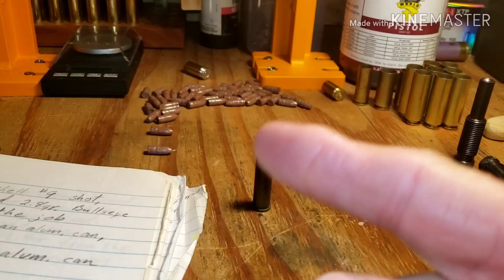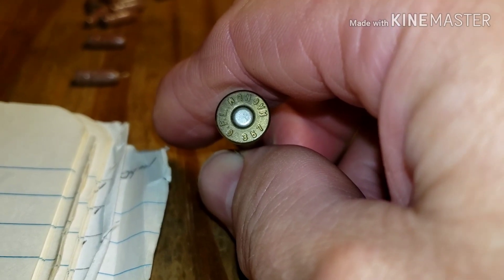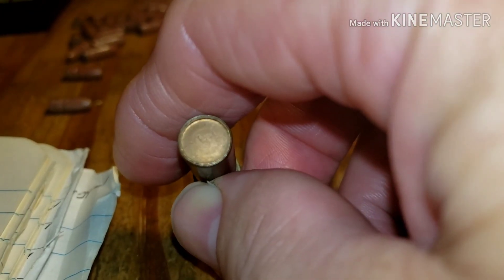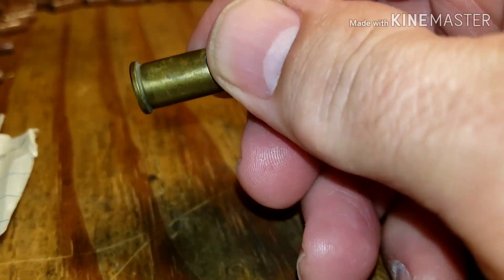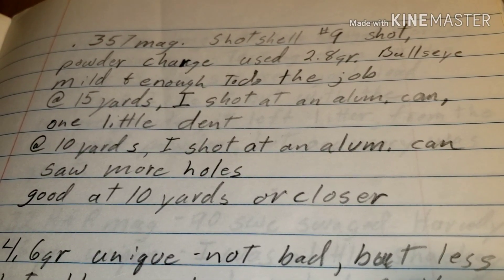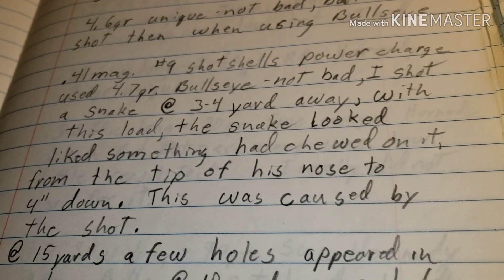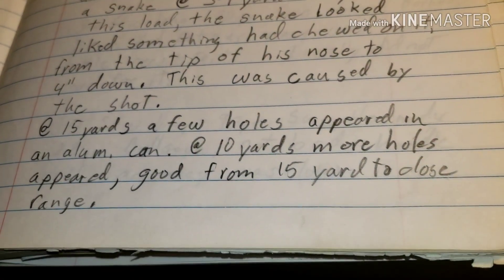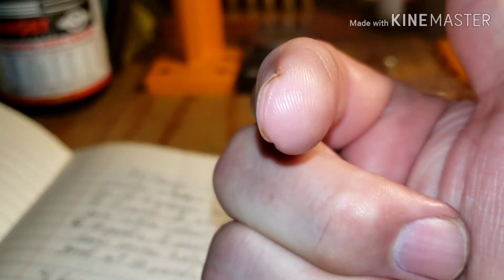357mag shotshell VR to Uncle Jim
Oh and may 41mag 👍👍🇺🇸🤓